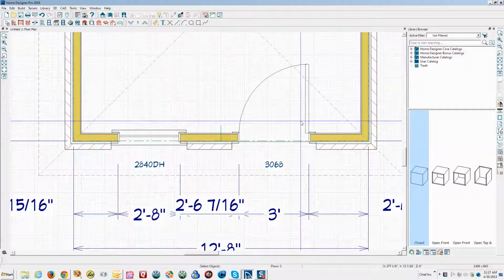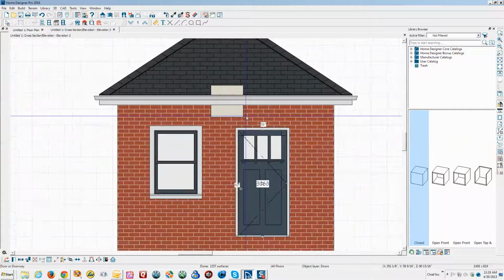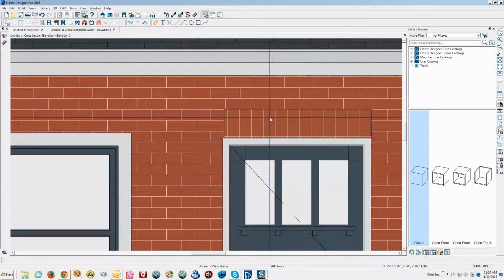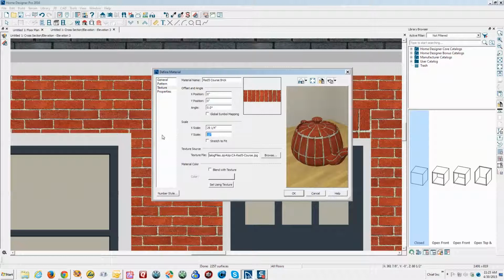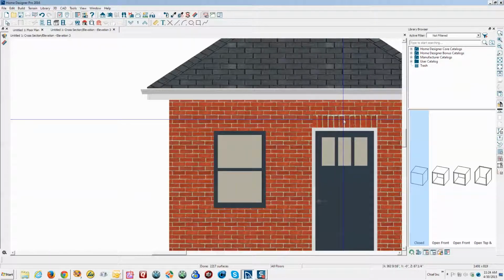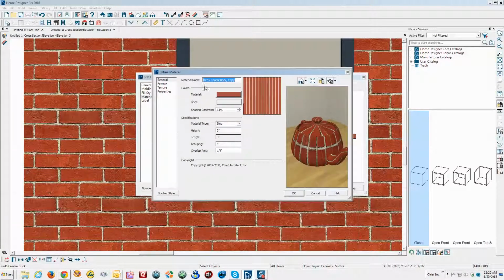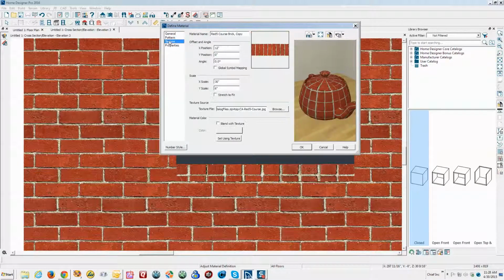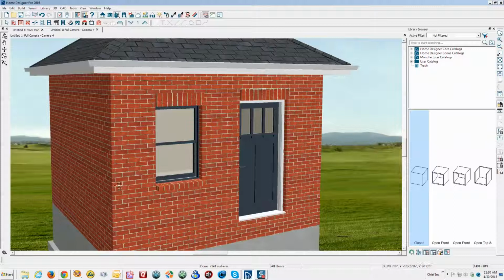Brick ledges and Soldier Courses in HD Pro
A way to do just that, using soffits